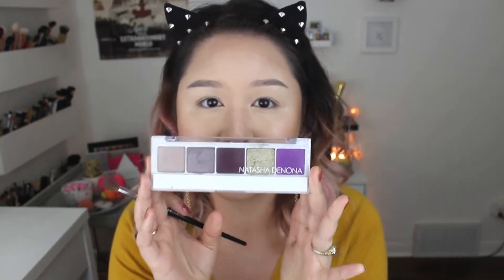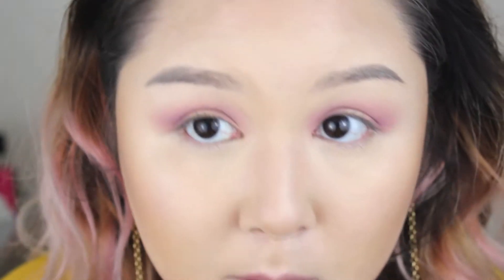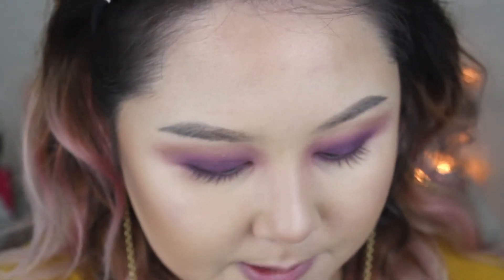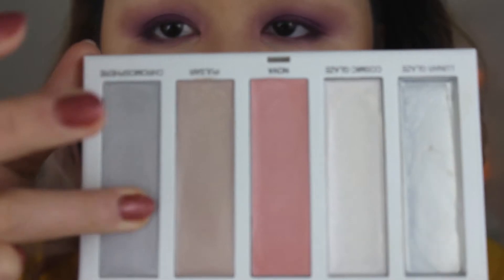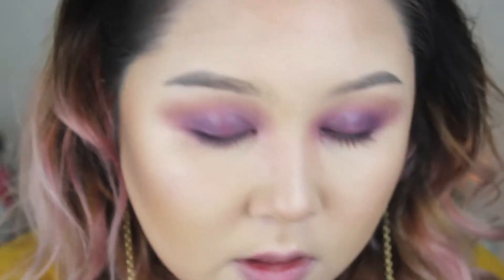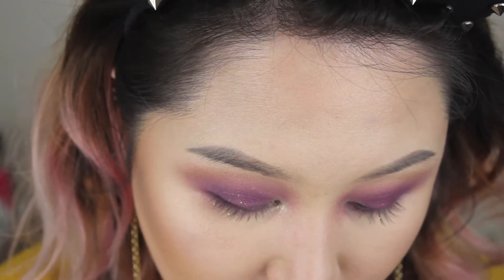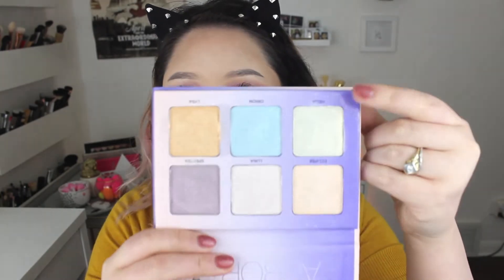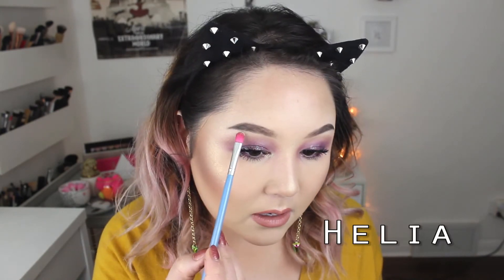Undone Purple Eye Tutorial | Jessica Kent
... Open Me...

Hey beautiful, today's video is a tutorial on the look I was wearing in the Wunderbrow Review video.